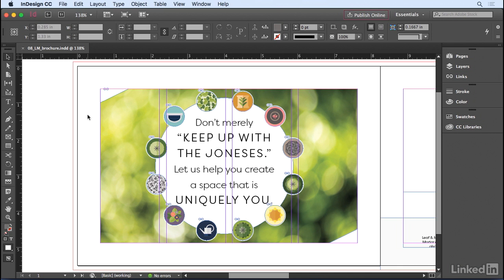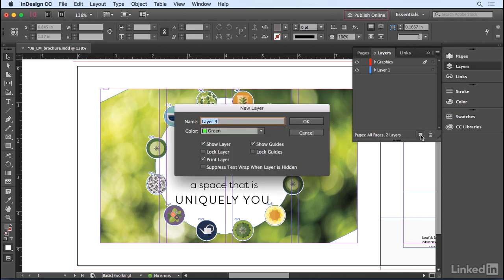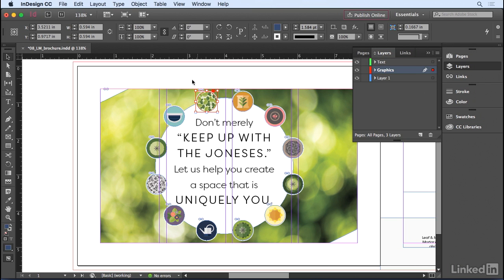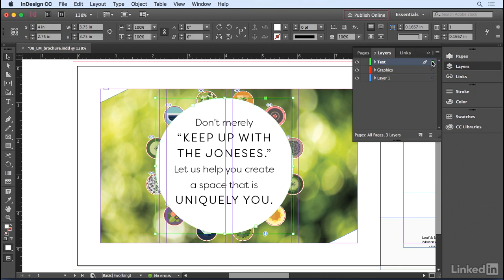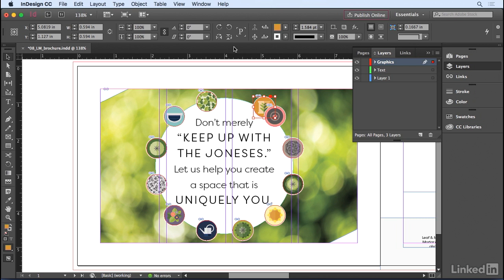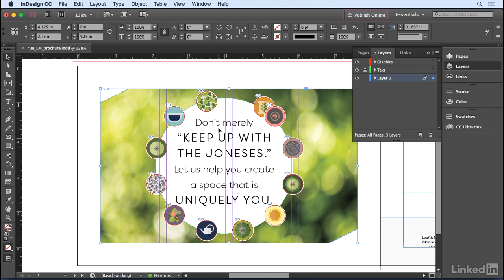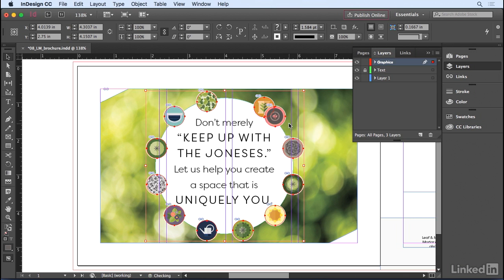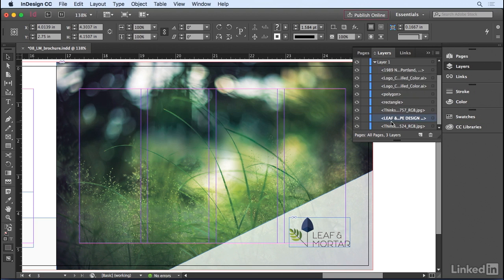044 Creating and controlling layers